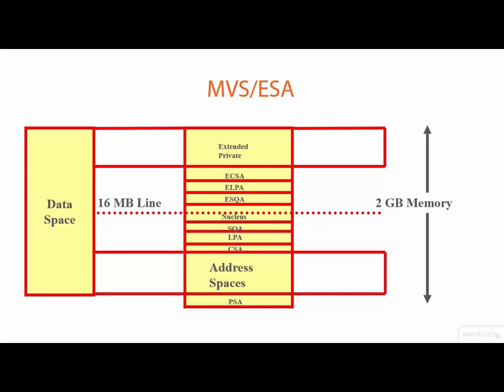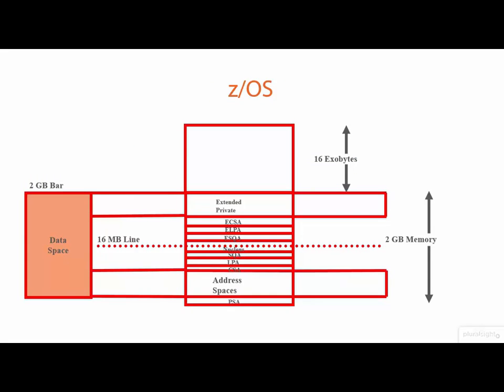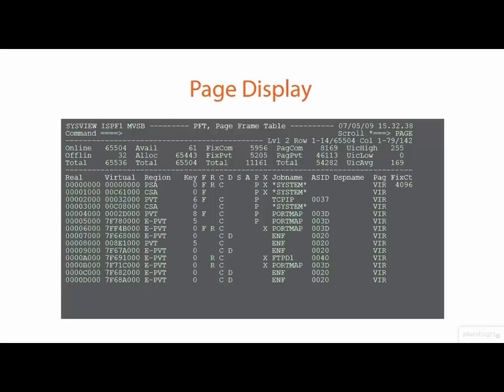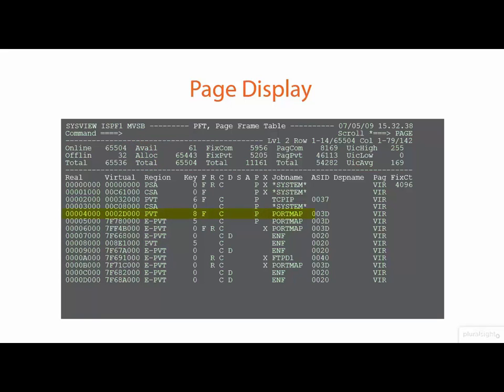02 05 Extended Architecture and zOS